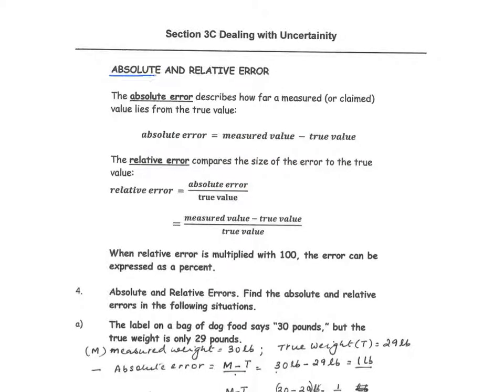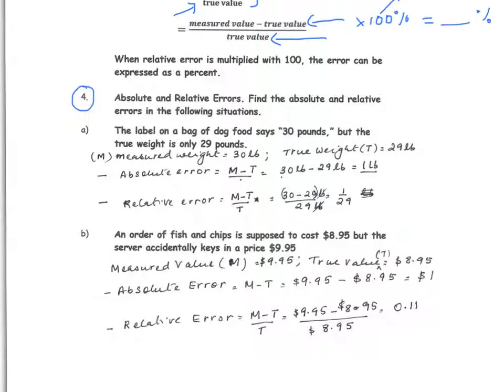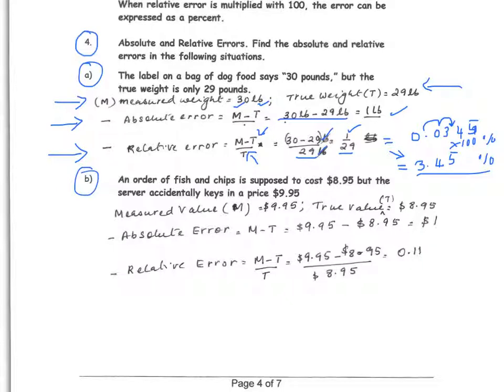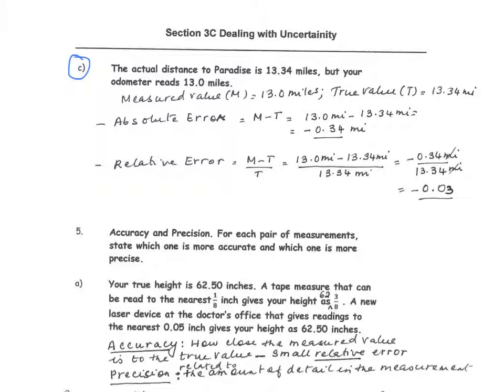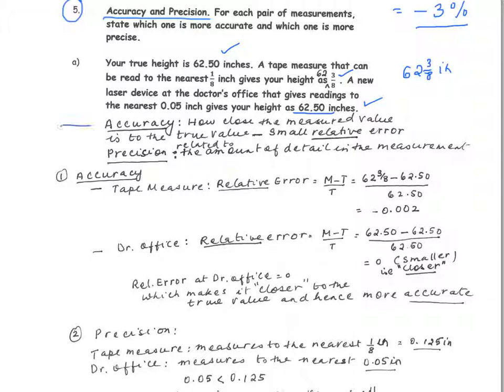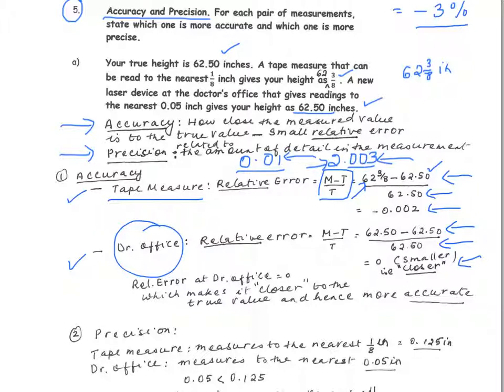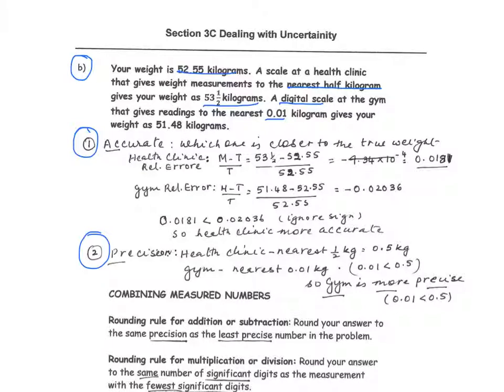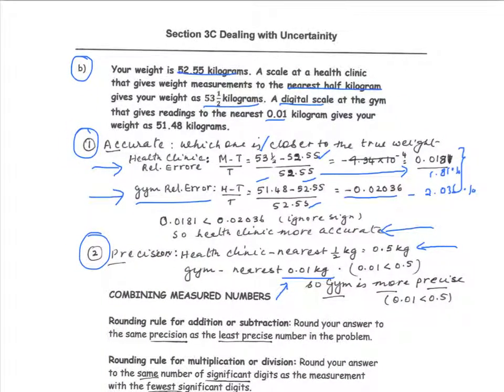3C Dealing with Uncertainty Problems 4, 5